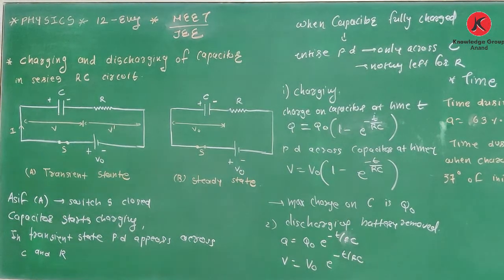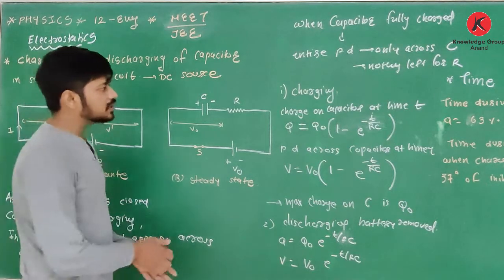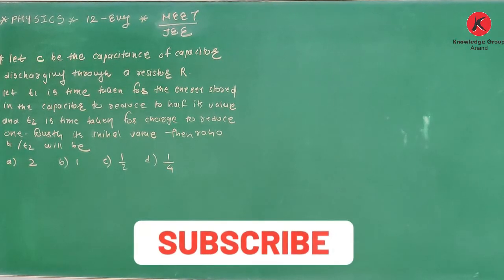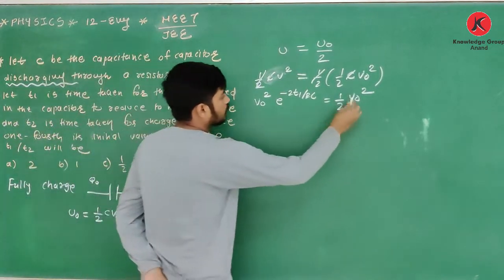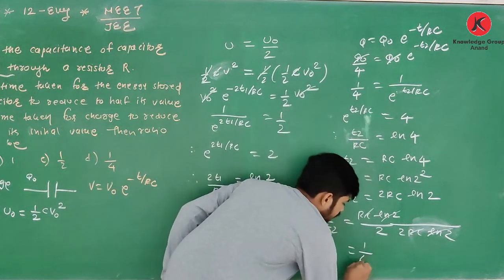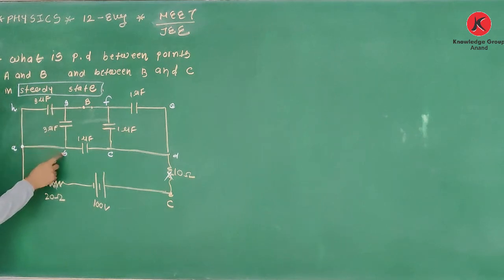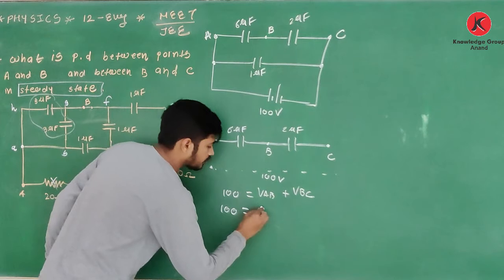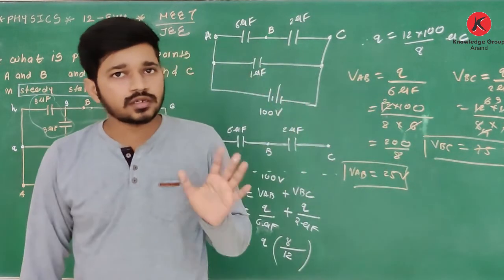CLASS 12 ENG MED PHYSICS | NEET | ELECTROSTATICS